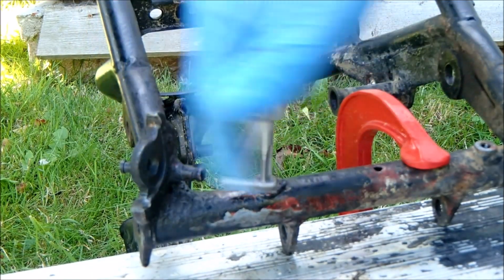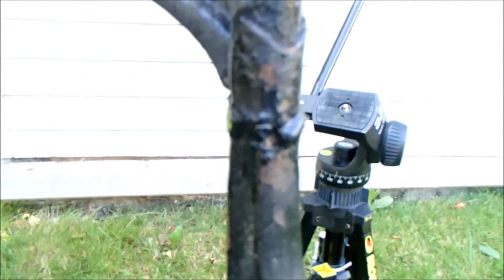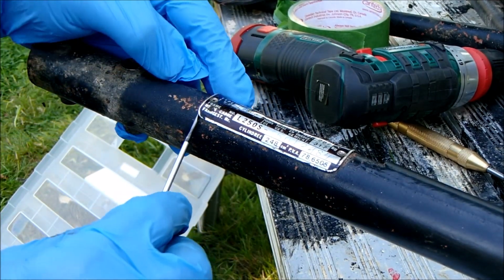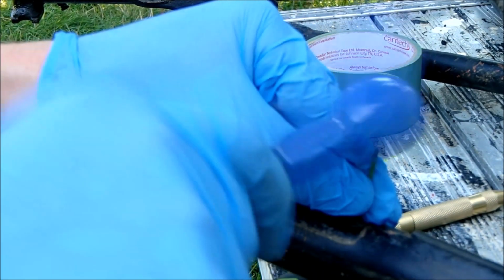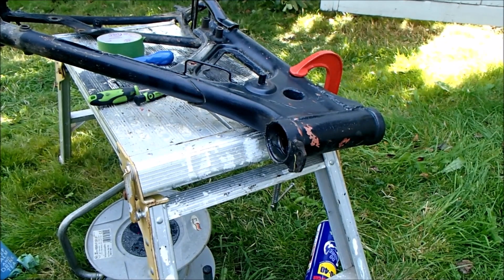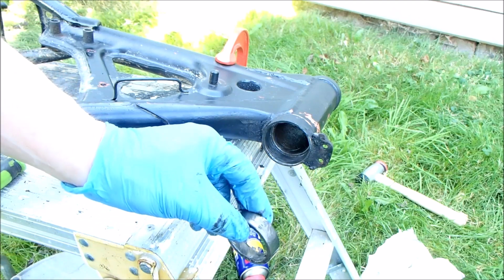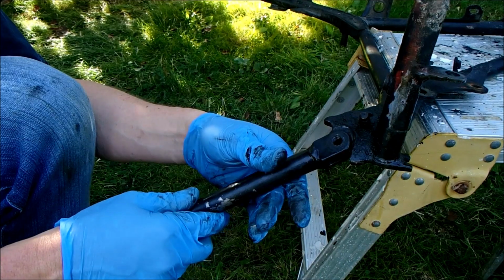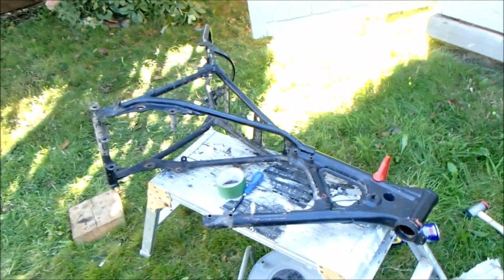Honda XL250s restoration pt5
I apologise for the poor focus. I really need to upgrade my camera
removal of broken bolt ( failed easy out) grind, drill & tap for helicoil

"adjustment" of the kick stand to remove play and rubber removal

removal of steering bearing races from headstock